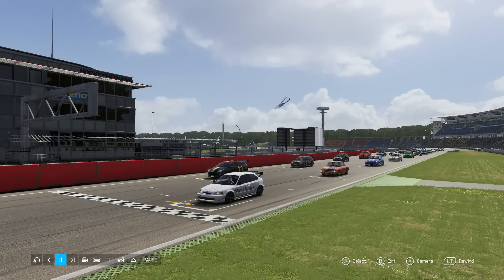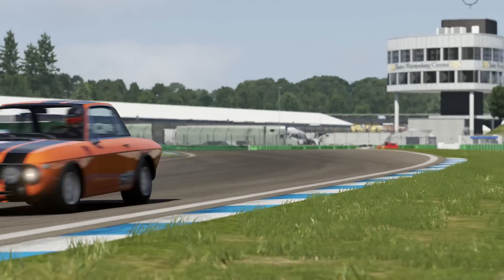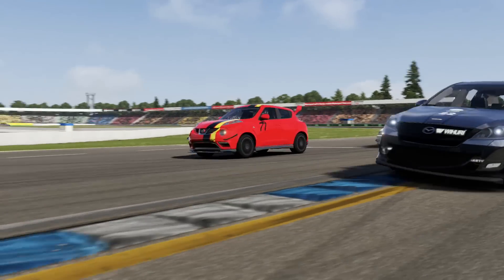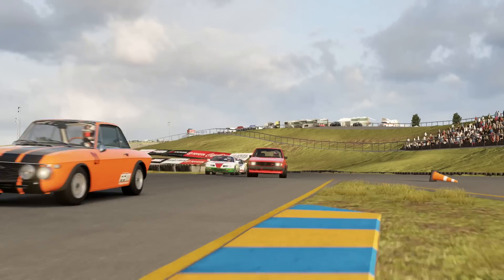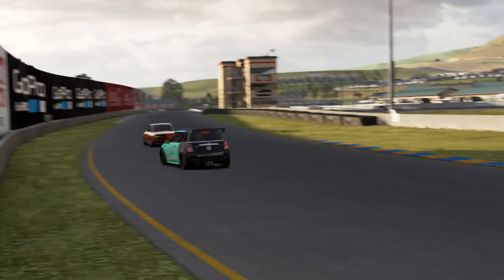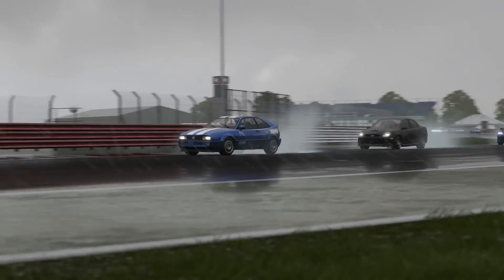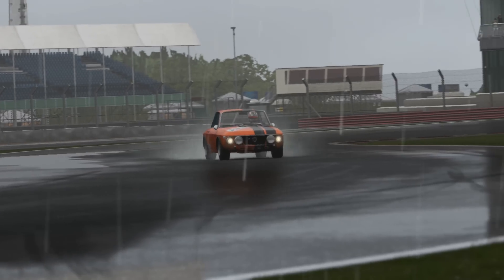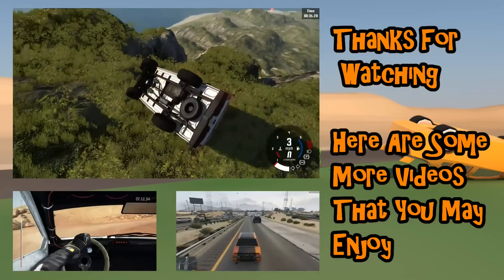FailRace Vs The Community B Class FWD Cars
We go racing this week with some FWD cars, and at times things do get really rather hectic.